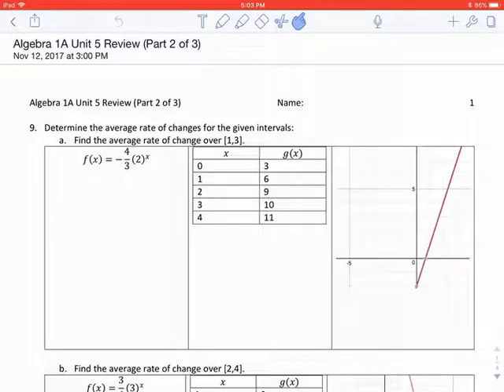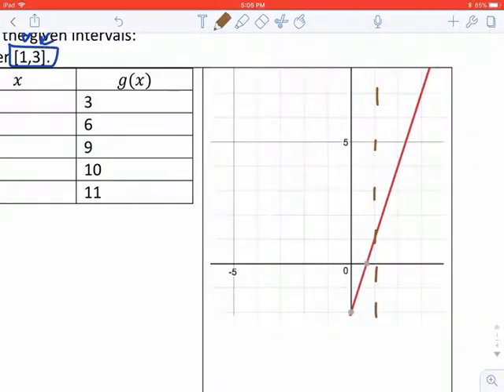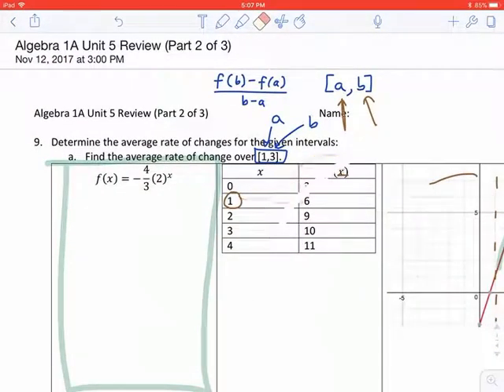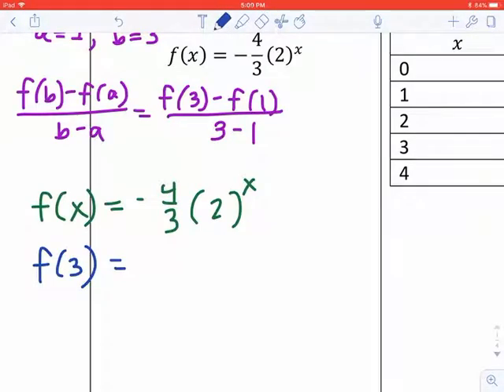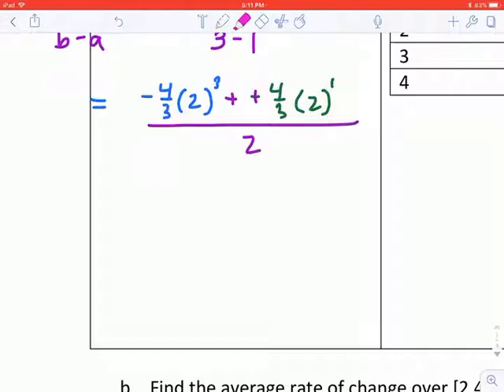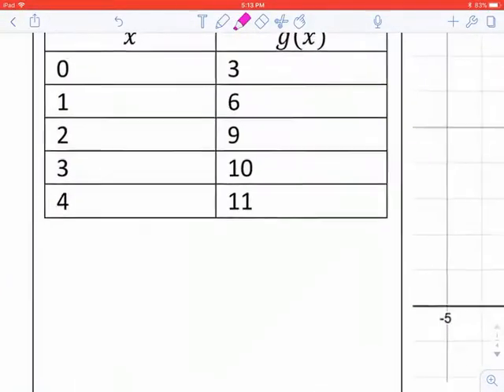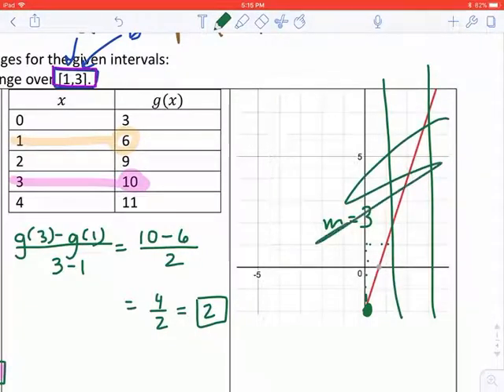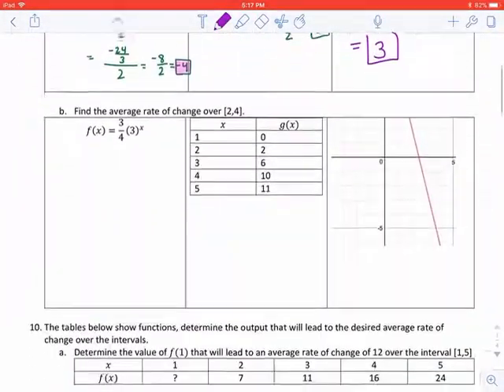Algebra 1A Unit 5 Review (Part 2 of 3) #9